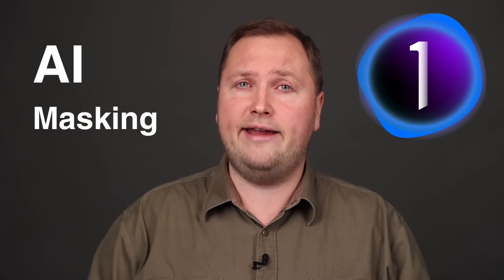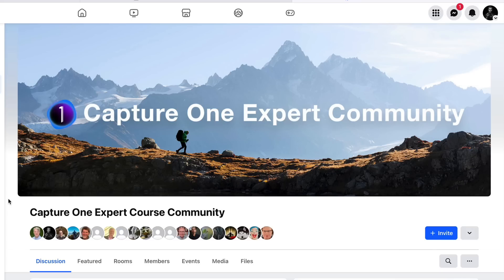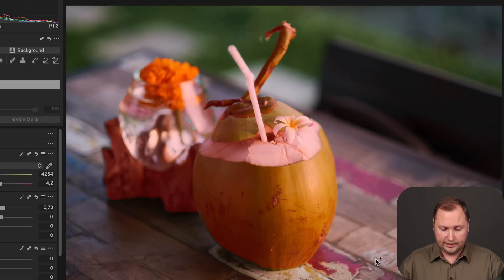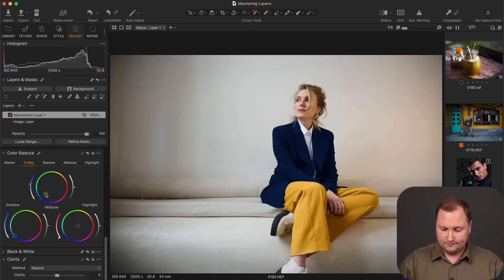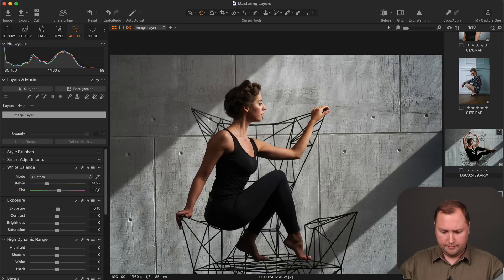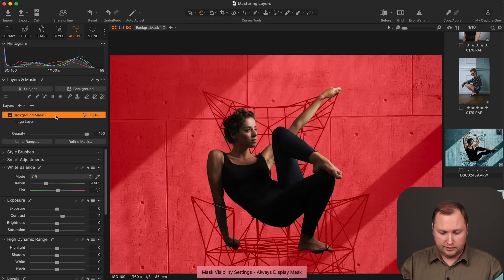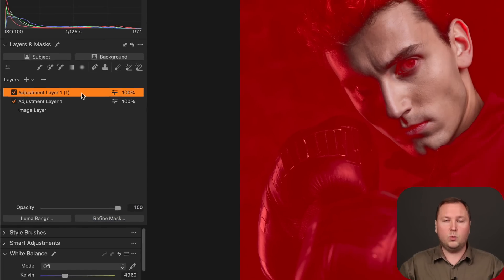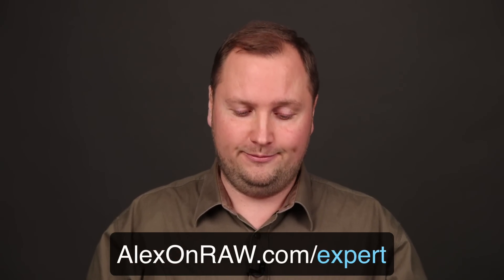Capture One AI Masks are Here - Get FREE AI Styles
Capture One has just released the new AI Masking tool, and it is mind-blowing! You can now mask any part of an image in a matter of seconds.

Simply hover the new AI Select cursor over any part of the image, and you'll see the generated AI mask for this area. If you need to mask all the elements at once, you can draw a box around them, and AI will create a mask for the whole subject.
Also, you can zoom in on an image to mask the tiniest image details, such as eye whites, iris, or even reflection in the eye.
Moreover, you can now select a group of images and mask their main subjects or backgrounds in a single click, like this. These AI masks can be saved in styles, allowing you to quickly color grade image backgrounds or adjust the main subject in your shot.
By the way, I've prepared a set of free styles with AI masks, and later in this video, I'll share them with you.
So, the AI masks are just fantastic, but the new Capture One release brings even more features, such as the Snap-to-eye Focus tool, ReTether, new reset options, the ability to duplicate layers, and various other improvements.
I think this is the best Capture One release in years, and I have prepared for you a detailed overview of all the new features.